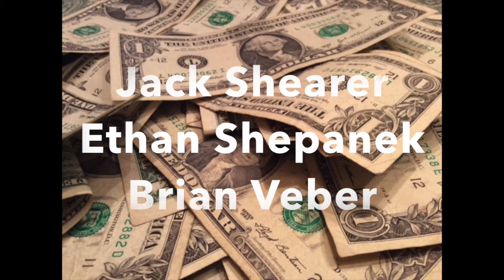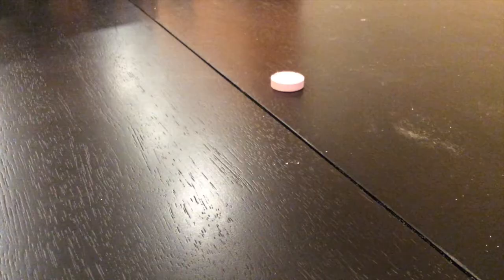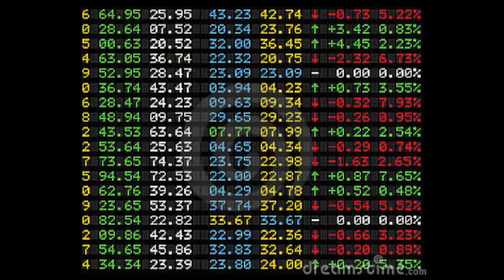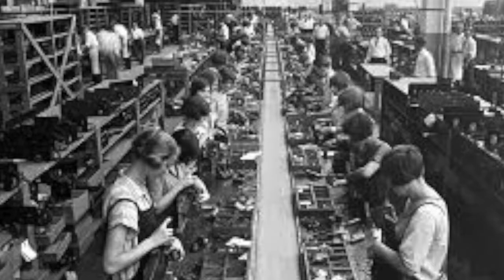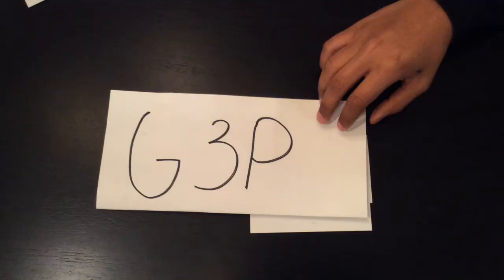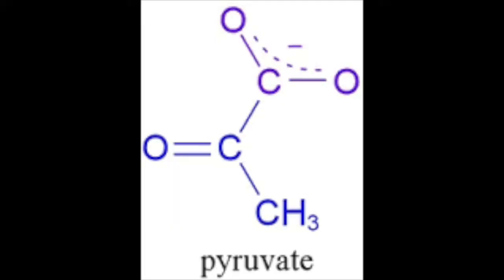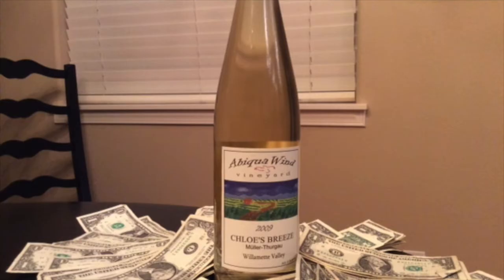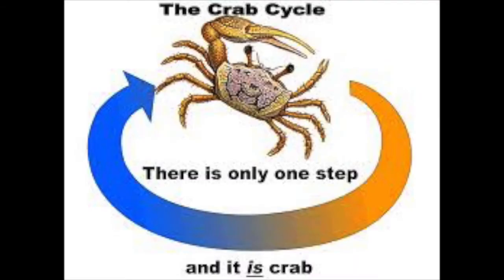Glycolysis Song Shearer